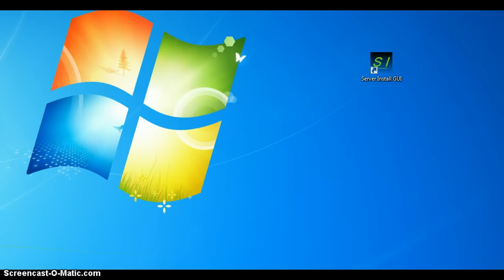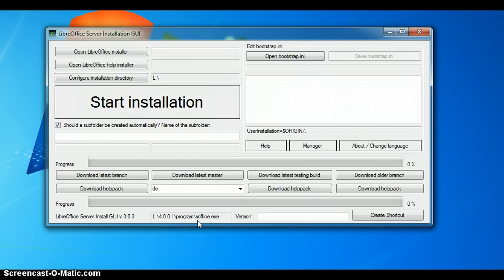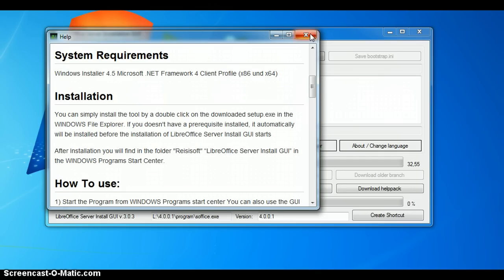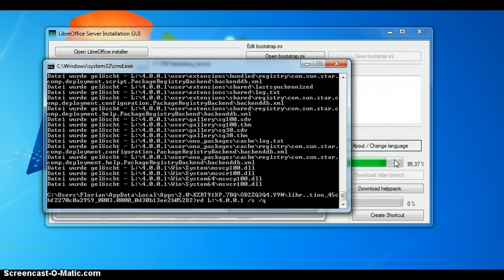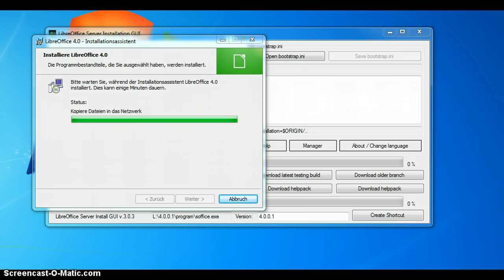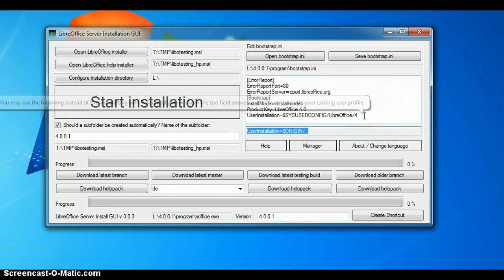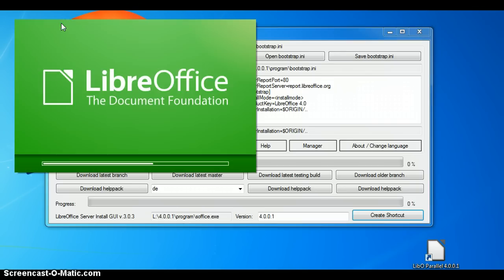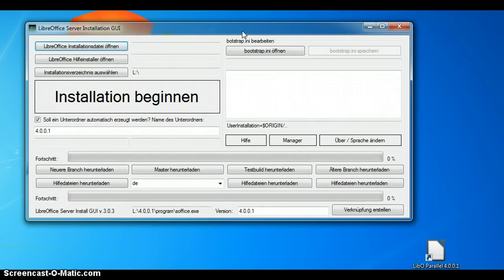How-To LibreOffice Server Install GUI 3.0.3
How-to use LibreOffice Installation GUI.